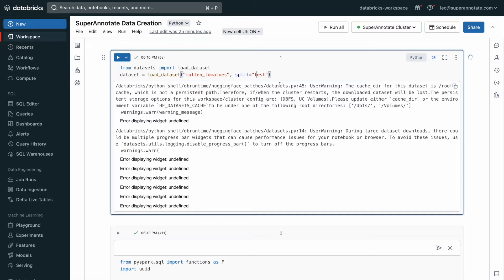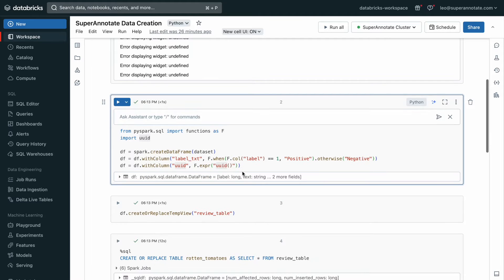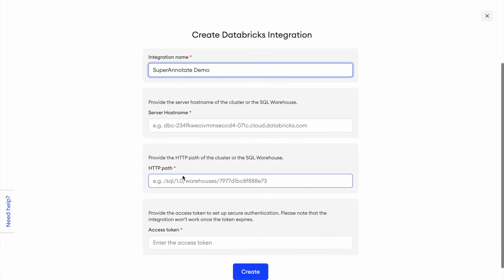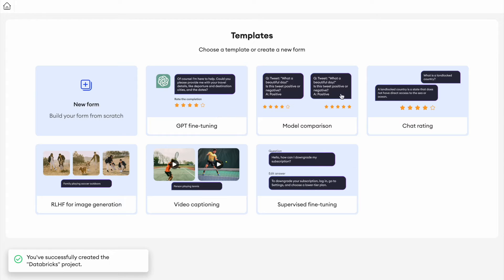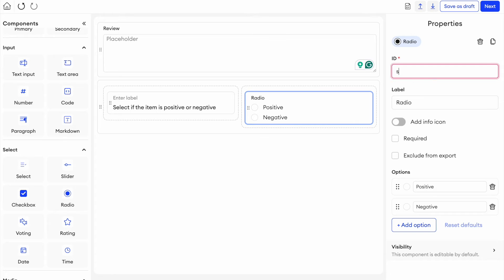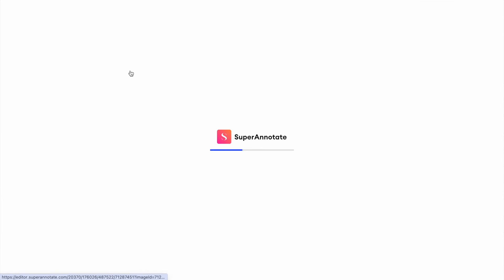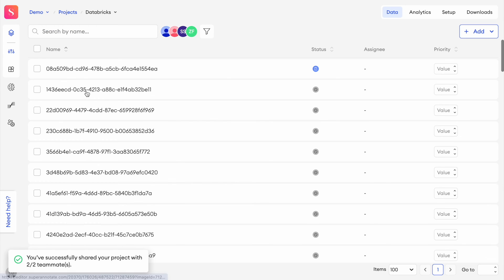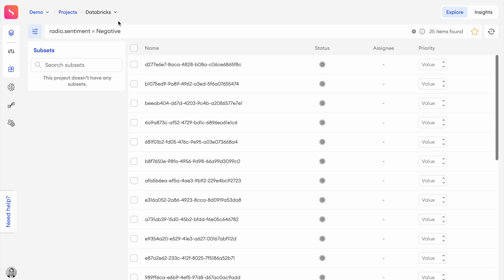Fine-tune LLMs on your data with SuperAnnotate & Databricks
LLM fine-tuning tools have two major flaws that put fine-tuning out of reach of most companies:
- They assume that you have a dataset ready to go that perfectly captures how the model should behave;
- They lack tools for evaluating the models in a way that builds the trust needed for an enterprise to deploy them.

SuperAnnotate makes dataset preparation and LLM fine-tuning a breeze.

We are excited to announce that SuperAnnotate has partnered with Databricks to make this set of tools available for your data! Read more about how to connect your Databricks cluster to SuperAnnotate and get started with fine-tuning.